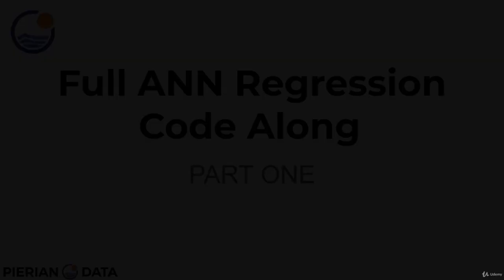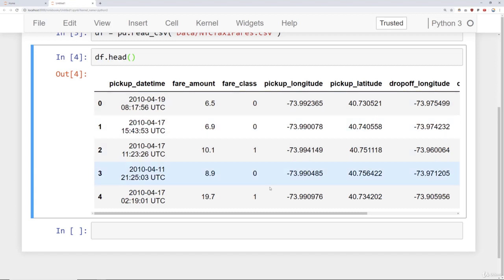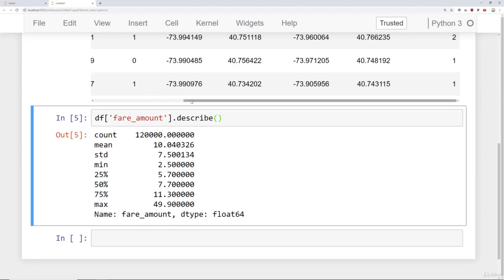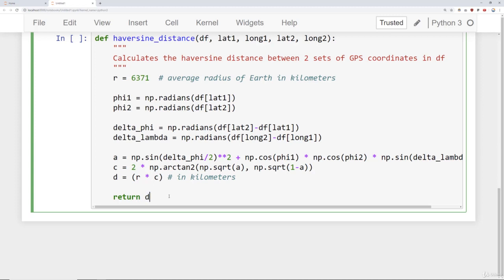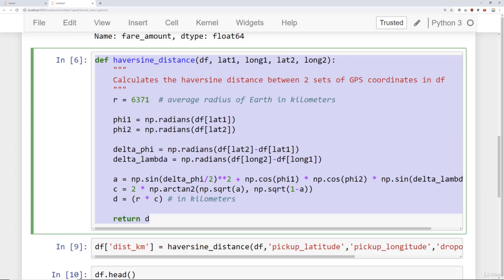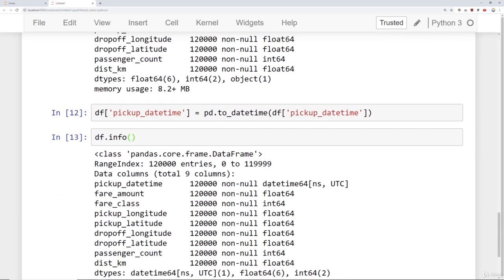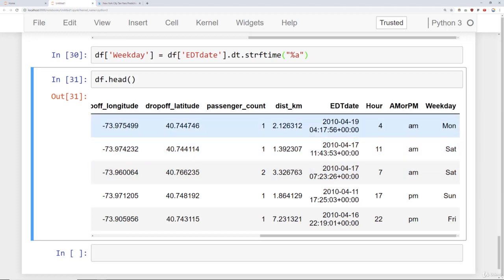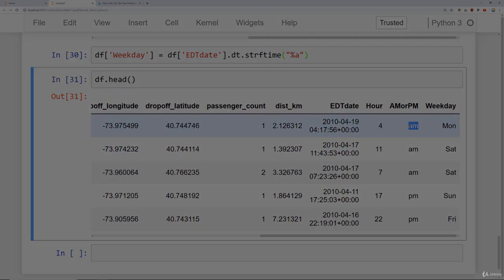16 Full ANN Code Along Regression Part One Feature Engineering